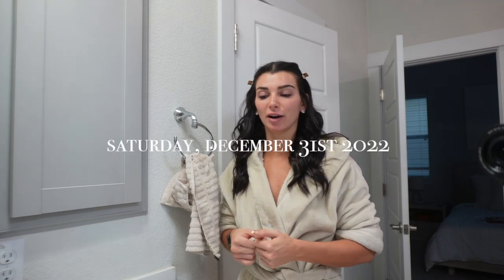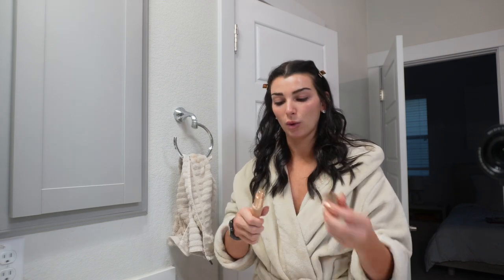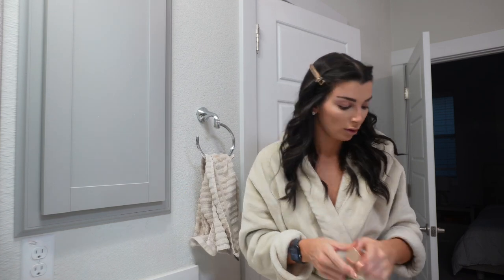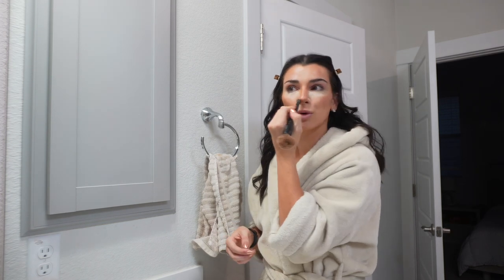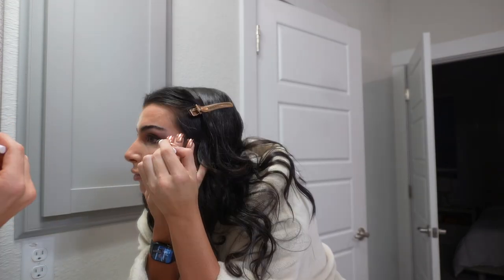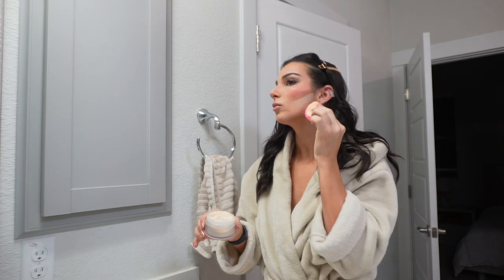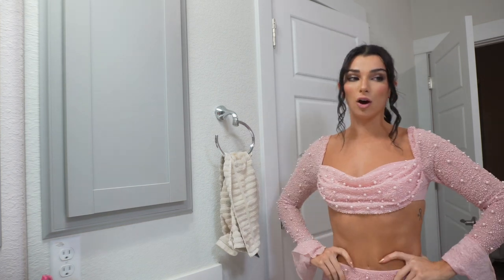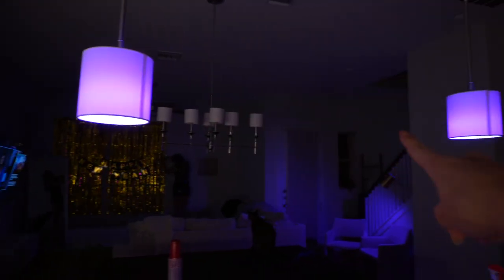FULL GLAM MAKE-UP TUTORIAL - Get Ready w/ Me for NYE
PRODUCTS LINKED⬇️ ⬇️ ⬇️
Under Eye Primer
Setting Powder
Setting Spray
Lip Stick

Rawgear
Alphalete
Hydrojug - Water Bottle
Vooray - Gym Bag